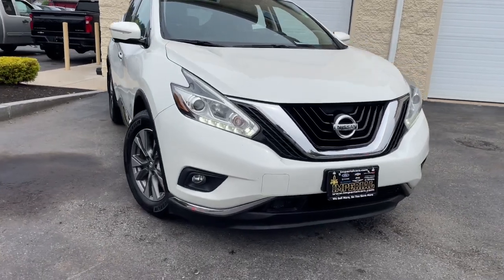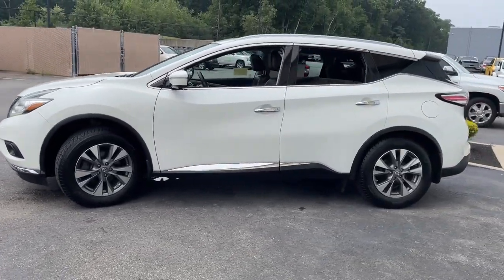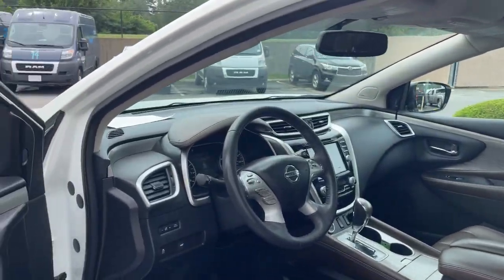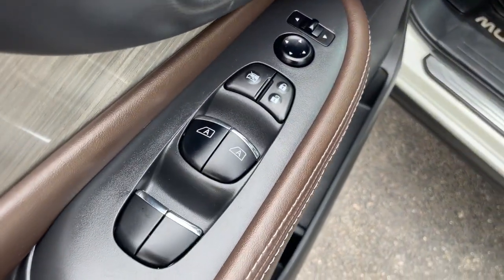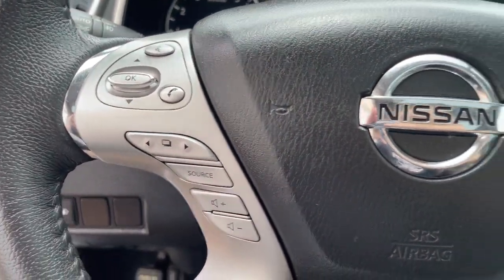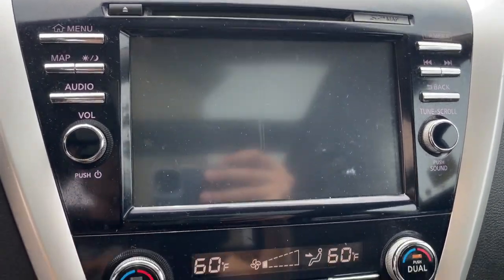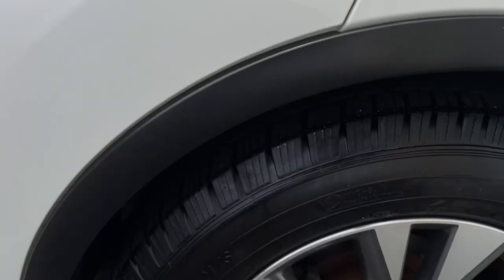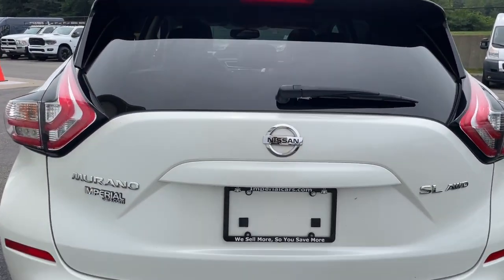2015 Nissan Murano Milford, Mendon, Worcester, Framingham MA, Providence, RI 45025A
Pearl White Used 2015 Nissan Murano SL available near me in Milford, Massachusetts at Imperial Chevrolet. Servicing the Mendon, Worcester, Framingham MA, Providence, RI area.

Imperial Chevrolet
18 Uxbridge Rd

, Cruise Control, Power Windows, Power Locks, Steering Wheels Radio Controls, Aluminum Wheels, CVT with Xtronic, AWD. Pearl White 2015 Nissan Murano SL 4D Sport Utility SL AWD CVT with XtronicbrbrbrClean CARFAX. 3.5L V6 DOHC 21/28 City/Highway MPGbrbrMORE ABOUT US: Imperial Cars Purchase With Confidence: 1) Free Car Fax Vehicle History Report available for all our vehicles online. 2) Our vehicles are Imperial Certified and go through a rigorous Multi-Point vehicle inspection. 3) Bottom line pricing. 4) 5-Day or 200 Mile Vehicle Exchange Program for your total confidence. If you are not happy with it bring it back within 5 days or 200 miles and we'll give you a credit of your full purchase price toward the purchase of another vehicle. (Excludes Renewed for You vehicles.)brbrPrice does not include tax, title, registration, documentation fee or other applicable fees. Price does include Imperial trade-in assistance bonus of $1,000 for qualifying retailable trades with less than 10 years of use from original in-service date and odometer under 120,000 miles. To receive advertised promotional price, the vehicle must be paid in full and take same day delivery from dealer stock. Call or email our phone and internet team for the most current information and Imperial discounts. Price cannot be combined with any other discounts or promotions and is subject to change based on market value at any time without notice, customer must mention promo code to qualify for internet special discount; MENTION PROMO CODE: INTERNET1. The information contained herein is deemed reliable but not guaranteed, dealer not responsible for any misprint involving the price and/or description of the any vehicle offered for sale as it is the sole responsibility of the buyer to physically inspect and verify such information prior to purchasing. Transparency is our goal. NO WHOLESALERS OR DEALERS! Some of our Pre-Owned vehicles may be subject to unrepaired safety recalls. Check for a vehicle's unrepaired recalls by VIN